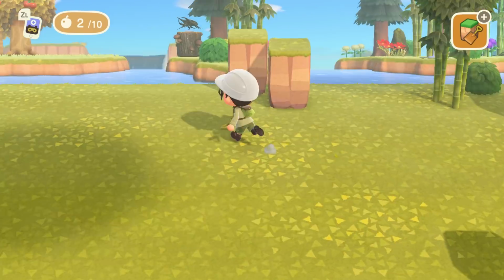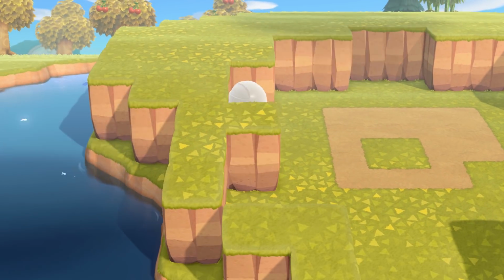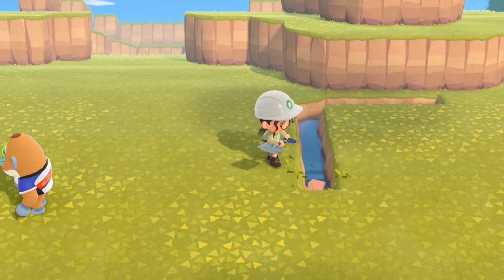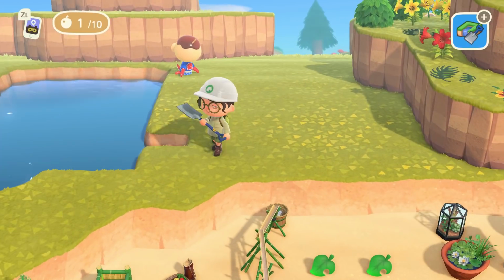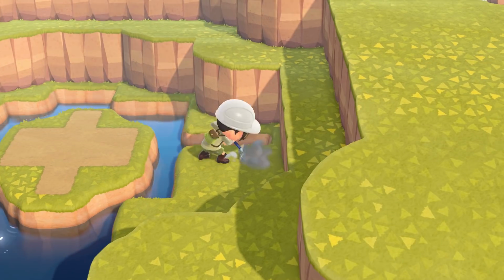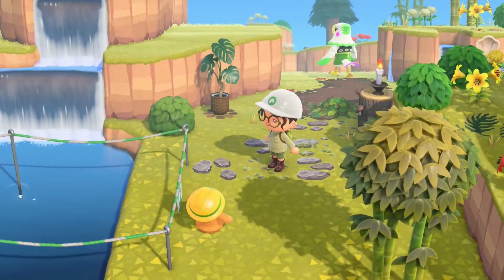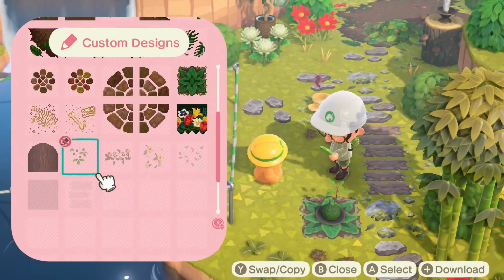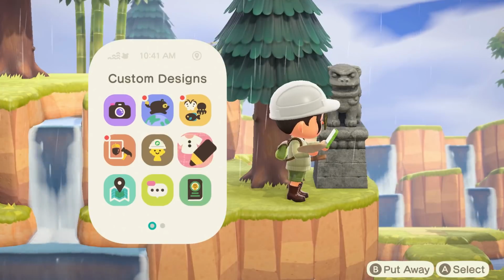Building some Cascading Waterfalls💦🌊 **Speed Build** + Weekly Fanart!!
Join me for another speedbuild on Java Island! See you on Thursday!!!
Links mentioned:
FANART SUBMISSIONS: Send to discord or EMAIL
Send Fanmail to:
Tiger
Equipment:
Elgato HD60S Capture Card
Yeti X Microphone
Razer Kraken Headset
Nintendo Switch
Thumbnails by me.